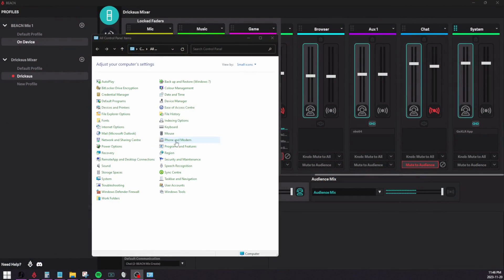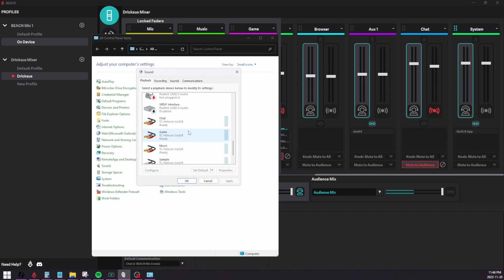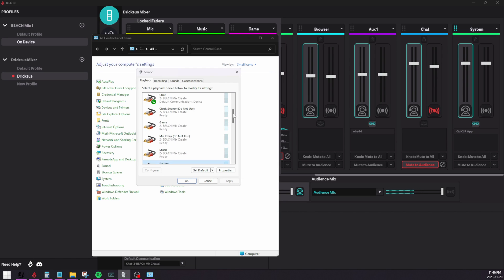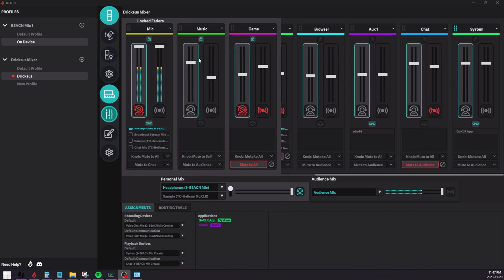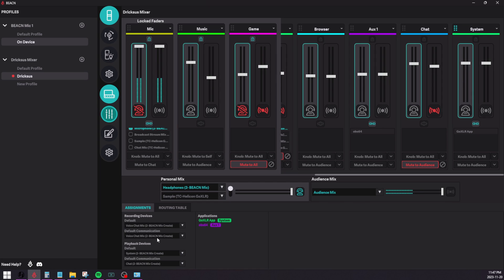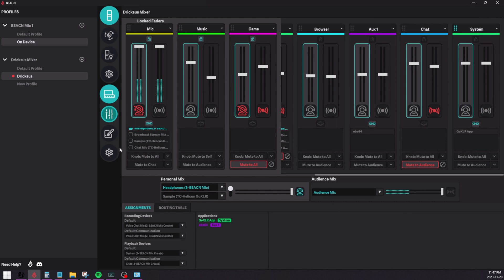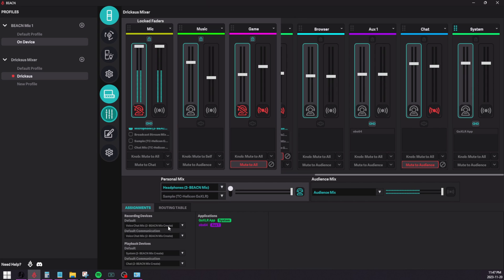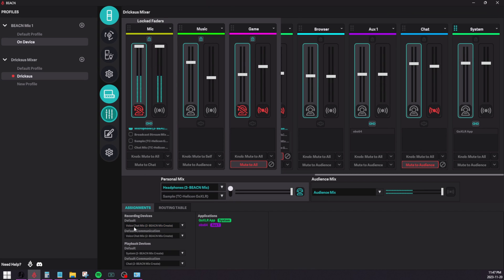Using Mix Create to set your default devices automatically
Have you ever updated your video card driver, or plugged in a new piece of hardware and Windows would change your audio default devices? In this video we are going to show you how you used to have to set these devices back, and also what we've implemented with BEACN Mix Create and BEACN App so you never have to worry about it!